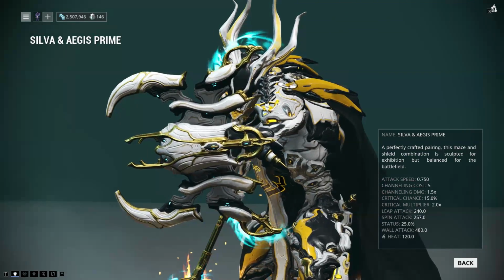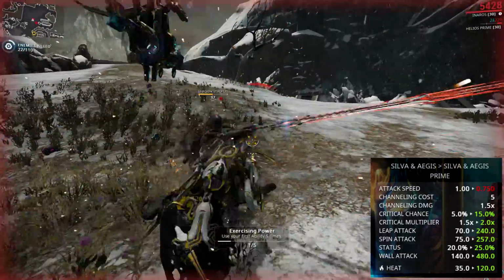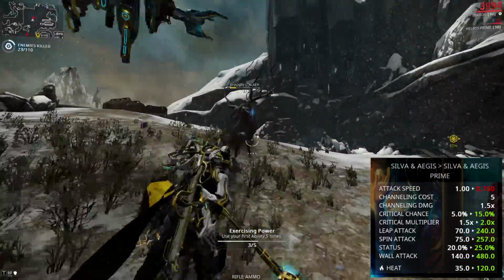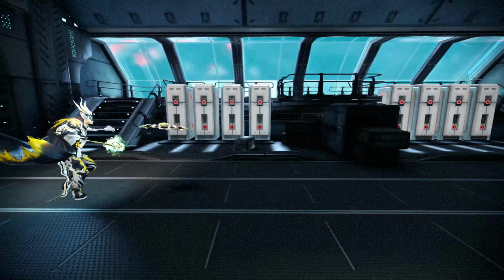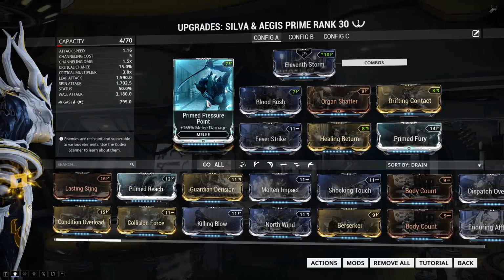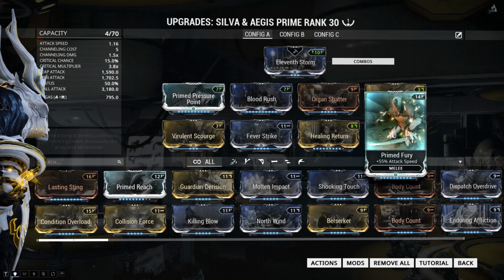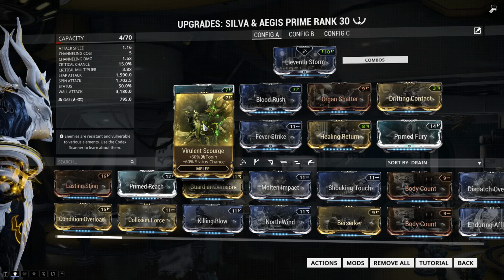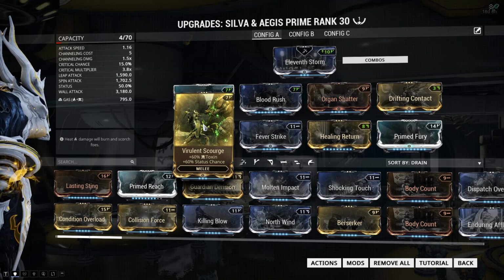Warframe - Quick Look At Silva & Aegis Prime (1 Forma)